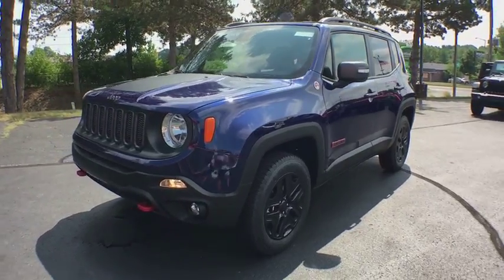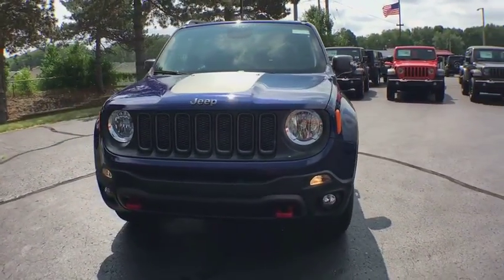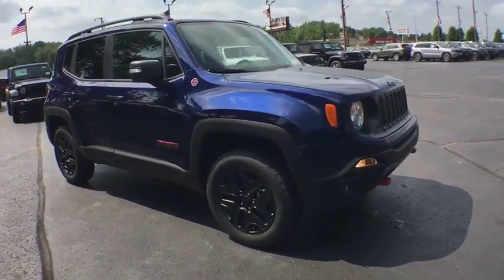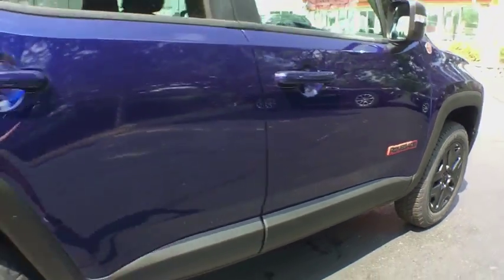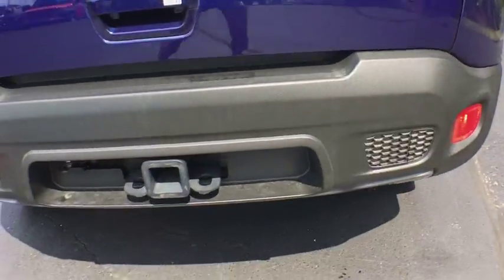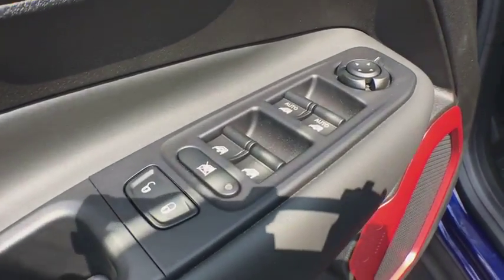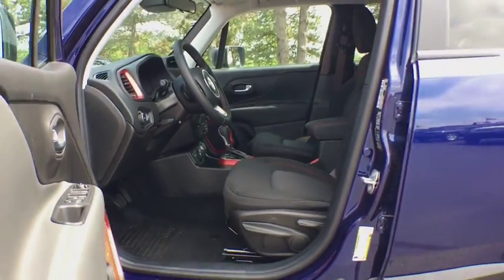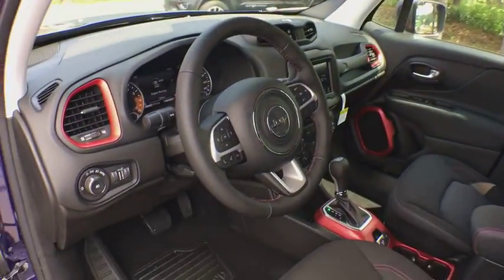2018 Jeep Renegade Kalamazoo, Vicksburg, Paw Paw, Plainwell, Battle Creek, MI AJ18309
Jetset Blue New 2018 Jeep Renegade available in Kalamazoo, Michigan at Hayes Jeep. Servicing the Vicksburg, Paw Paw, Plainwell, Battle Creek, MI.

Hayes Jeep
3718 Stadium Dr

WHEELS: 17 X 6.5 SEMI-GLOSS BLACK ALUMINUM  (STD),PASSIVE ENTRY REMOTE START PACKAGE  -inc: Remote Start System  Passive Entry/Keyless Go,BLACK  PREMIUM CLOTH LOW-BACK BUCKET SEATS,COLD WEATHER GROUP II  -inc: Heated Front Seats  Windshield Wiper De-Icer  Heated Steering Wheel,JETSET BLUE,QUICK ORDER PACKAGE 2EE  -inc: Engine: 2.4L I4 ZERO EVAP M-AIR  Transmission: 9-Speed 948TE Automatic,TRAILER TOW GROUP  -inc: 4 Pin Wiring Harness  Class III Receiver Hitch,TRANSMISSION: 9-SPEED 948TE AUTOMATIC  (STD),ENGINE: 2.4L I4 ZERO EVAP M-AIR  (STD),Four Wheel Drive,Power Steering,ABS,4-Wheel Disc Brakes,Brake Assist,Aluminum Wheels,Tires - Front All-Terrain,Tires - Rear All-Terrain,Conventional Spare Tire,Tow Hooks,Heated Mirrors,Power Mirror(s),Integrated Turn Signal Mirrors,Rear Defrost,Privacy Glass,Intermittent Wipers,Variable Speed Intermittent Wipers,Rain Sensing Wipers,Rear Spoiler,Power Door Locks,Daytime Running Lights,Automatic Headlights,Fog Lamps,AM/FM Stereo,Satellite Radio,Bluetooth Connection,MP3 Player,Steering Wheel Audio Controls,Auxiliary Audio Input,Pass-Through Rear Seat,Rear Bench Seat,Adjustable Steering Wheel,Trip Computer,Power Windows,Leather Steering Wheel,Keyless Start,Keyless Entry,Cruise Control,Climate Control,Multi-Zone A/C,Cloth Seats,Bucket Seats,Driver Vanity Mirror,Passenger Vanity Mirror,Driver Illuminated Vanity Mirror,Passenger Illuminated Visor Mirror,Floor Mats,Smart Device Integration,Engine Immobilizer,Traction Control,Stability Control,Front Side Air Bag,Tire Pressure Monitor,Driver Air Bag,Passenger Air Bag,Front Head Air Bag,Rear Head Air Bag,Passenger Air Bag Sensor,Knee Air Bag,Child Safety Locks,Back-Up Camera